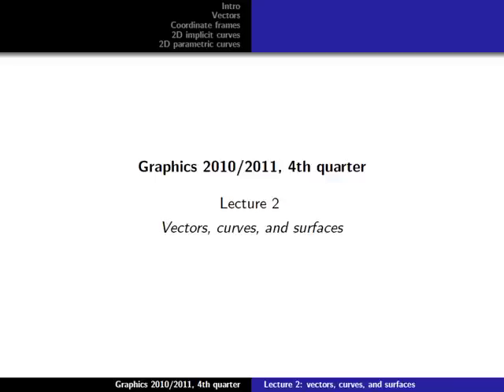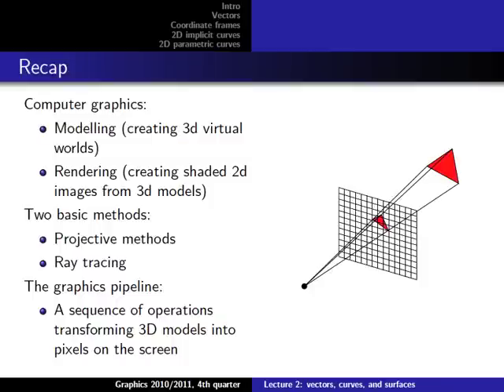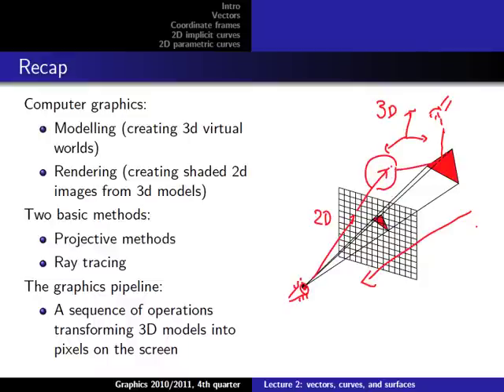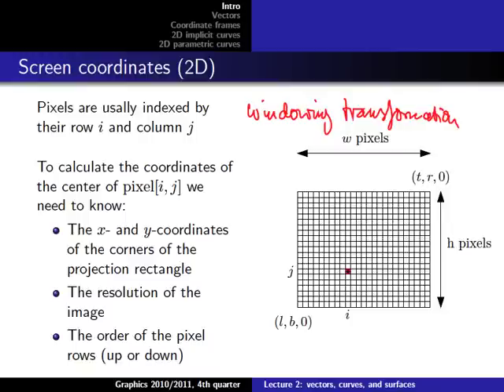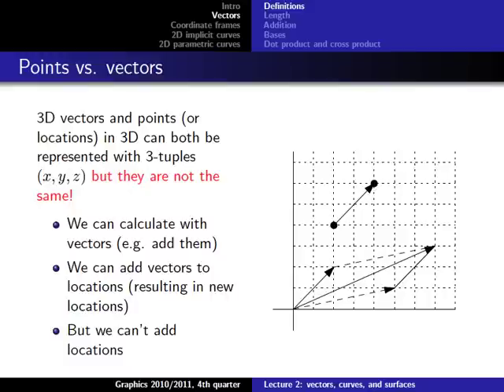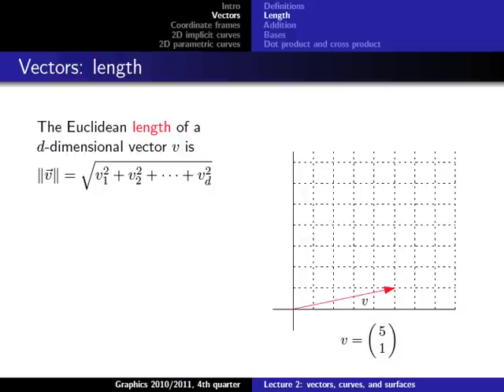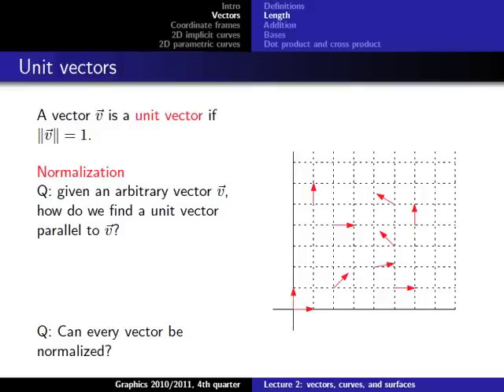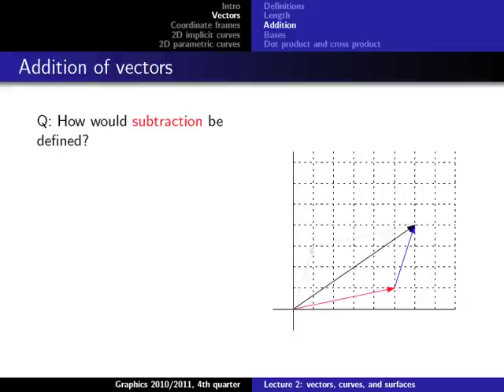Computer Graphics 2011, Lect. 2(1) - Vectors & curves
Lecture 2, part 1: Vectors & curves (April 28, 2011)